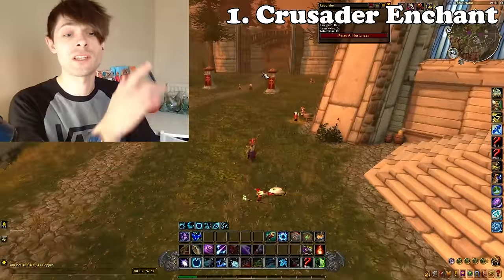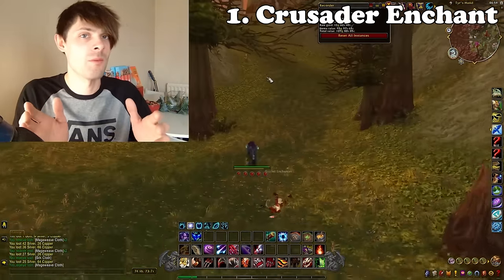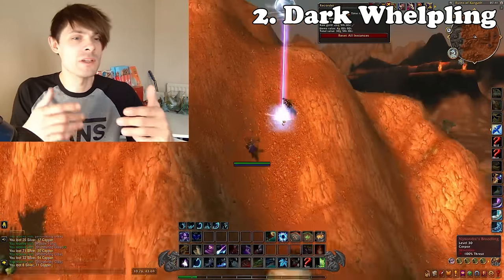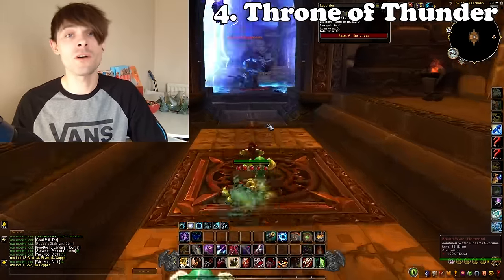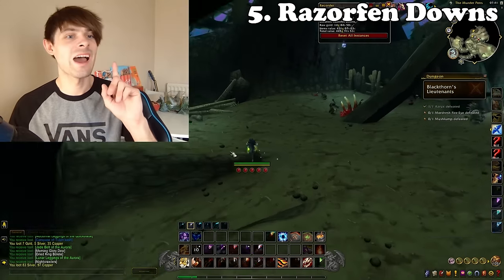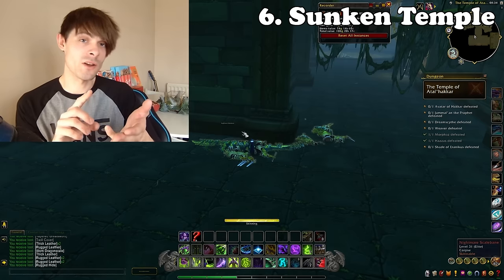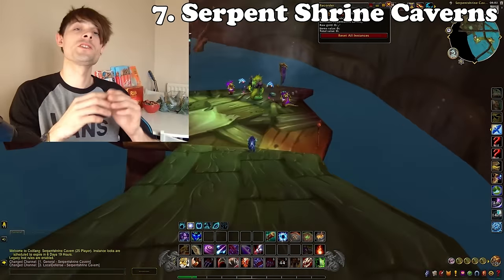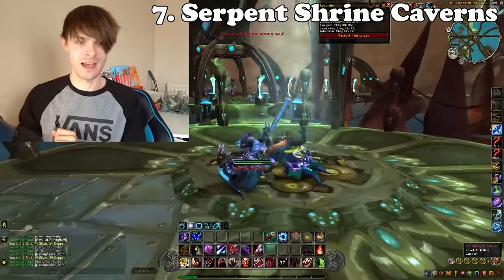10 Best Gold Farms of the Week In WoW Dragonflight 4#